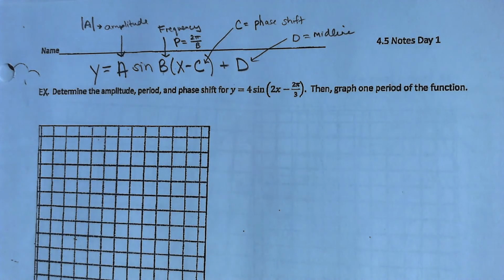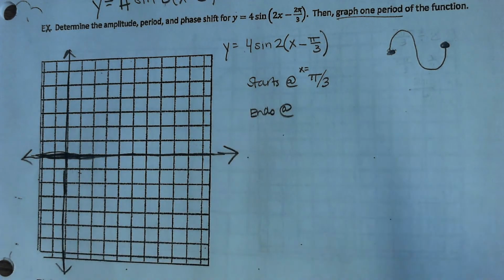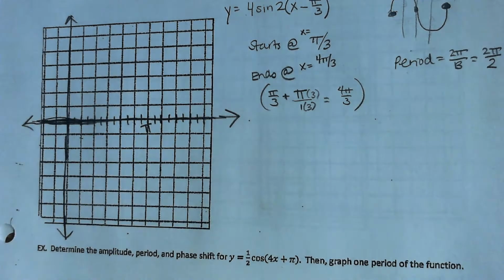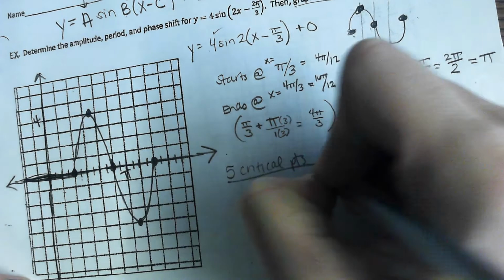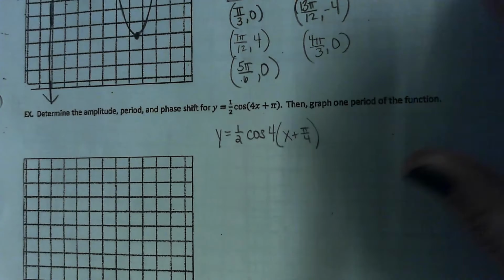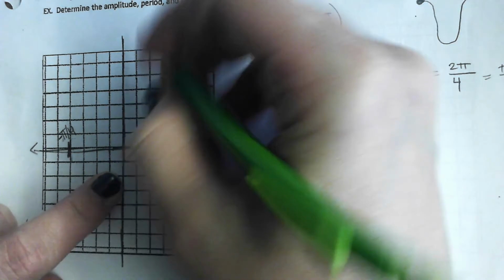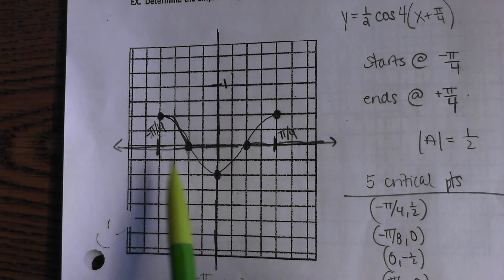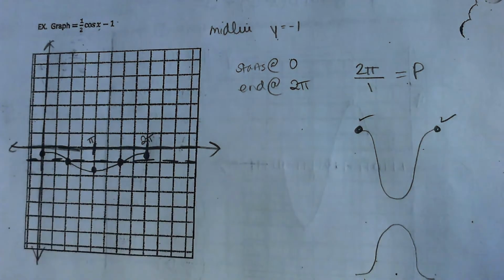1/19 Adv PreCalc Graphing Trig Functions